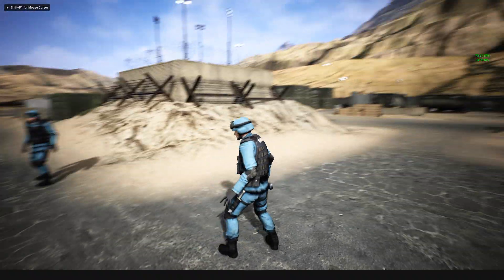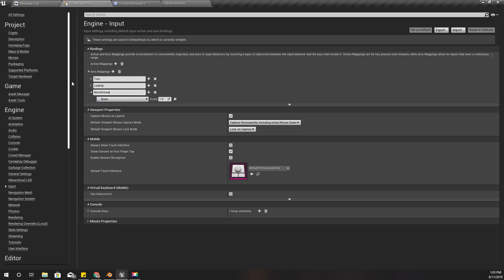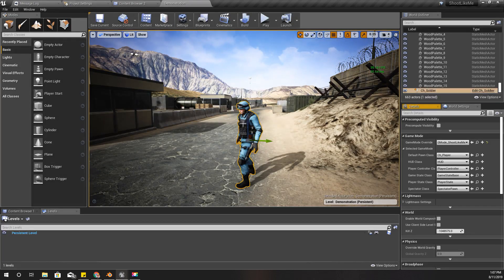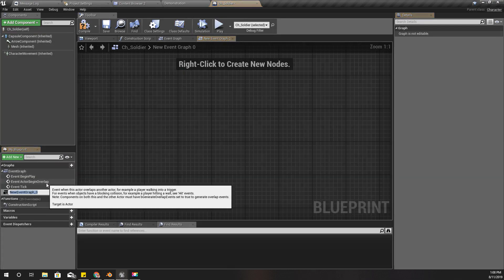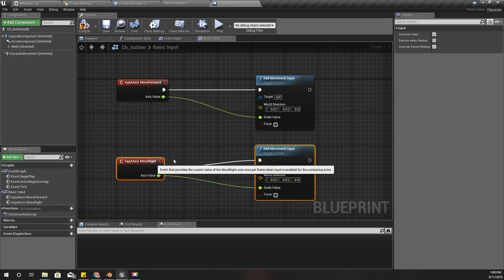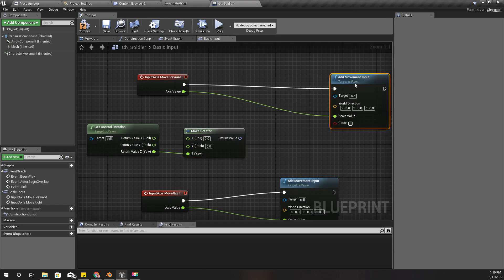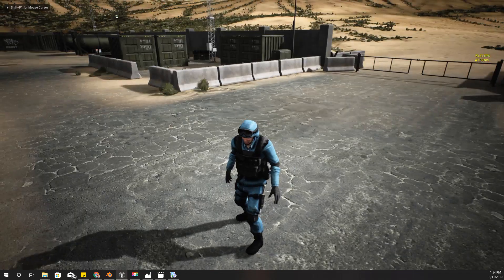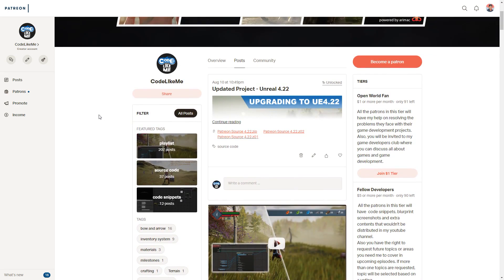Unreal Third Person Shooter #3 - Movement Inputs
. In this episode, I am going to setup movement inputs for the third person shooter character in my game developing with unreal engine 4.